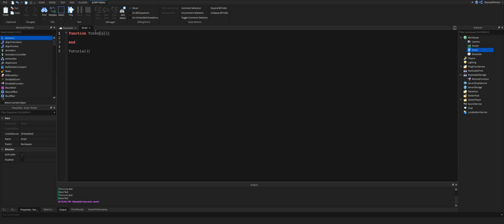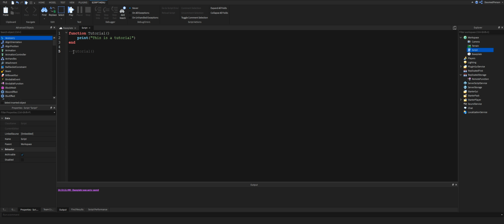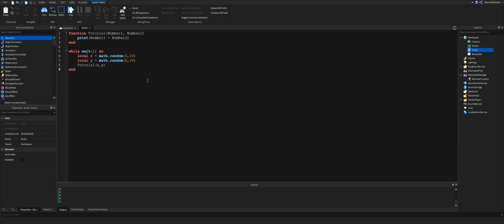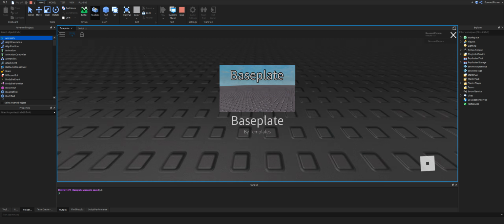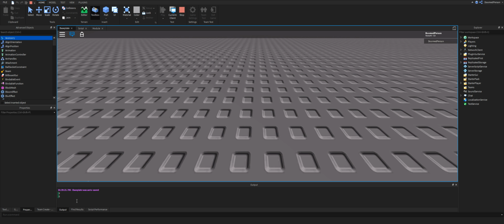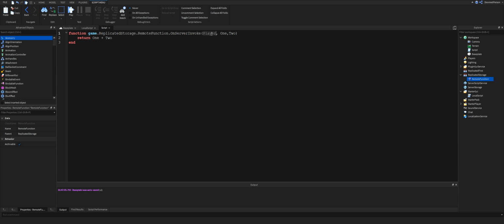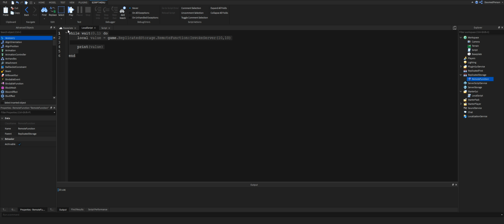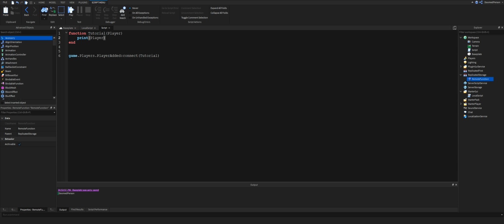Functions | Roblox Studio Tutorial | Beginners Scripting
Video explaining basic functions in Roblox Studio. This is the first tutorial in a series explaining basic scripting. Later, I will make more advanced stuff though.

I didn't go over bindable events or functions but oh well. I'll probably explain those in the Remote events/functions video as well, as there pretty similar.